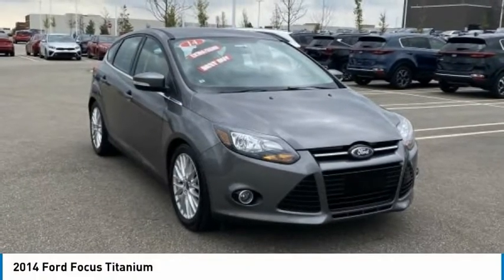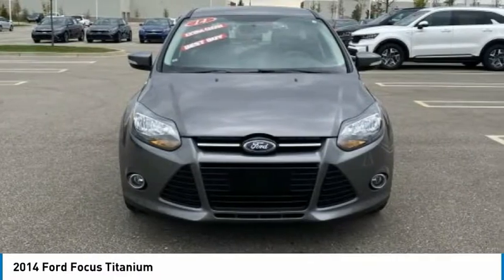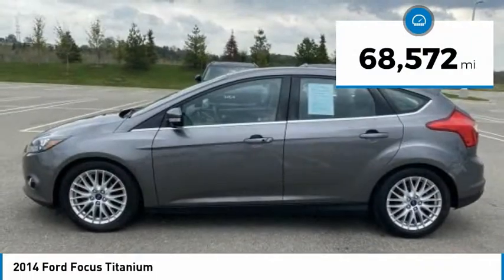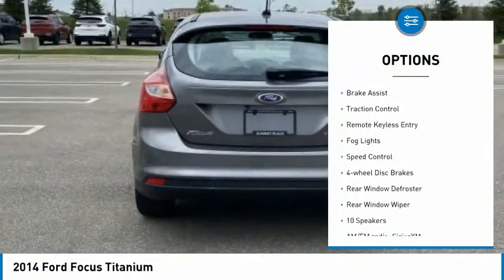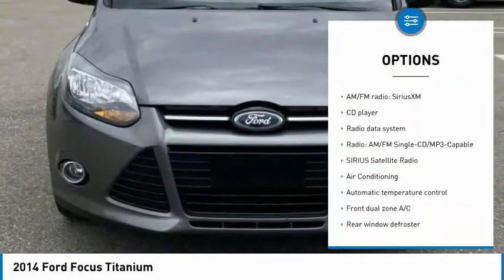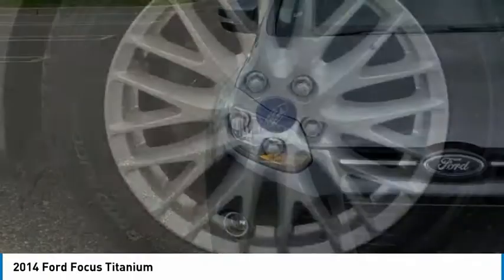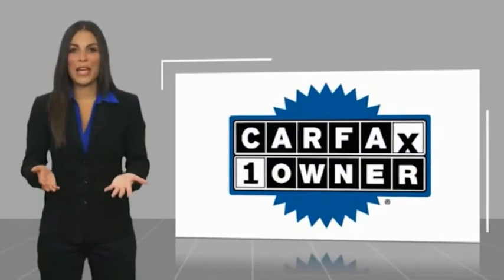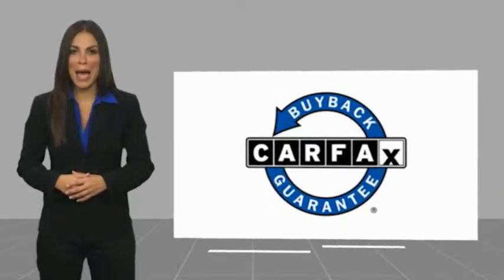2014 Ford Focus Titanium for Sale in Auburn Hills MI Stk#F21293A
CARFAX One-Owner. Odometer is 16229 miles below market average! Summit Place KIA of Auburn Hills has been serving the local community for over 12 years!!  * * Available as sedan or hatchback * Choice of conventional gasoline engine or all-electric model * Nimble driving manners * Good fuel efficiency * Nimble handling; refined and quiet ride; strong engine; stylish and well-made interior; abundant list of upscale and high-tech options. * Driving the 2014 Ford Focus is incredibly fun and enjoyable. It has a dynamic design, addictive driving experience, and an interior that immerses you into something that is definitely more than just a car. The Focus comes in 7 models to pick from: the Base S Sedan, SE Sedan, SE Hatch, Titanium Sedan, ST, Titanium Hatch, and Electric. New for 2014, there's a Sport Appearance Package for the SE, which has sport cloth seats, a leather-wrapped steering wheel and shift knob, and an available rear spoiler. Every drop of fuel is effectively used in the Focus with its 2.0L engine. Twin independent variable camshaft timing adds extra precision, contributing to fuel efficiency or power output. The electric power-assisted steering contributes to fuel efficiency as well. Plus, Active Grille Shutters help Focus make itself even more aerodynamic and fuel-efficient. This all helps Focus SE with the SFE Package achieve up to 40 MPG HWY, which equals less stops at the pump. For entertainment, there's SYNC with MyFord Touch, standard on Titanium and Electric trims, and optional on SE and ST. On select models, luxury comes in the form of leather-trimmed seats, dual-zone electronic automatic temperature control, ambient lighting, and 2 Interior Style Packages that feature two-tone leather-trimmed seats, matching door-trim inserts, coordinated steering wheel trim and more. The new Focus ST is geared to get you to your destination quickly. Mash the aluminum accelerator pedal and you'll be treated to the rollicking performance of its 252hp, 2.0L EcoBoost engine that's linked to a 6-speed manual transmission. An overboost feature can sustain increased torque (from 3000 to 4500 rpm) for 15 seconds at a time enhancing its performance feel.